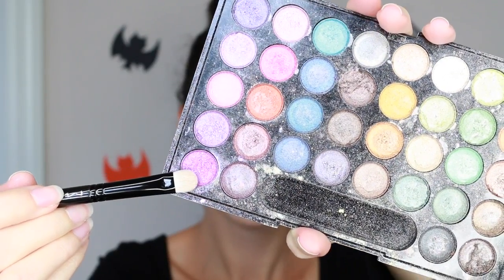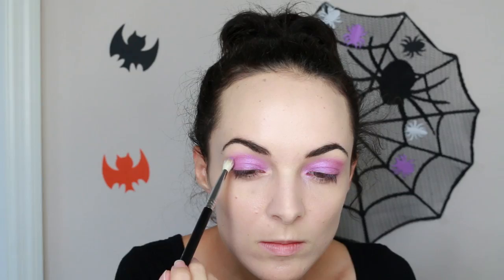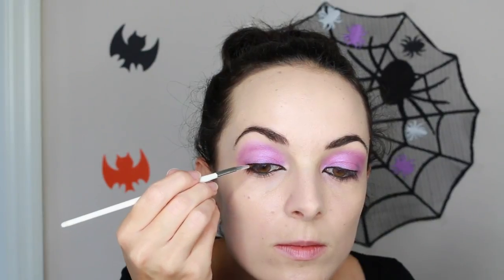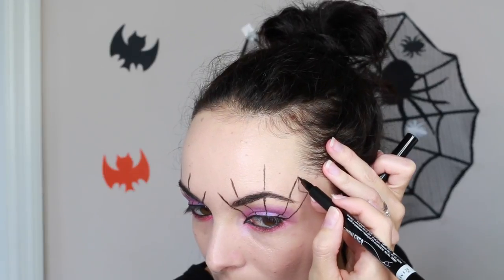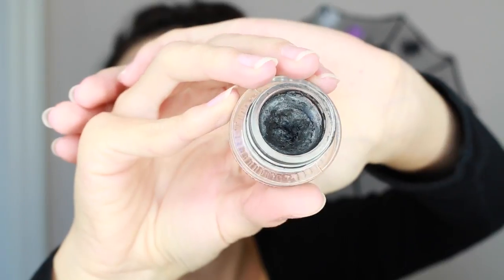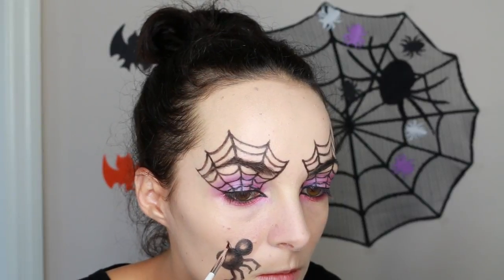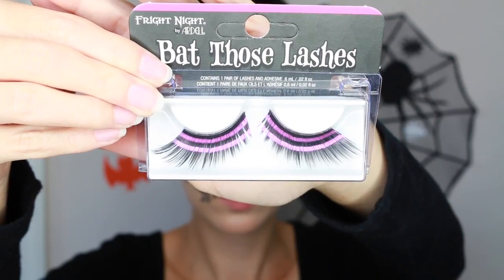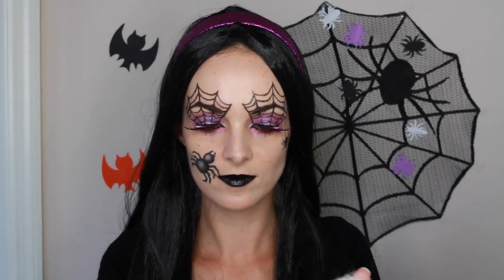Spider Queen Halloween Tutorial | 2015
EVERYTHING you want to know is right HERE. WATCH IN HD Spider Queen. Hey everyone! Today’s video is a Halloween Tutorial on this Spider Queen Makeup look. If you want to dress up as something creepy and scary, this is the perfect look for you. I didn’t have contact lenses, but if you wanted to wear them they would definitely add spookiness. I hope you enjoy this Spider Queen makeup tutorial, it was so much fun to create. Don’t forget to check out the BLOOPERS at the end of the video. If you decide to recreate this look you can tag me on Twitter.

-Voyeur

PRODUCTS USED:

-Profusion eyeshadow palette
(Purple and Coral colors)
-Wet n Wild Art in the Streets Palette
(Purple)
-Rimmel Scandaleyes eyeliner
-Almay intense i-color eyeliner
-Rimmel Extra Super Lash mascara
-Maybelline eye studio gel eyeliner in “Charcoal”
-Ardell Fright Night Bat Those Lashes: Purchased at Ulta
-Wet n Wild Fergie collection lipstick in “Pagan Angel”
-Black Wig and Purple Glitter Headband purchased at Joann’s fabric store